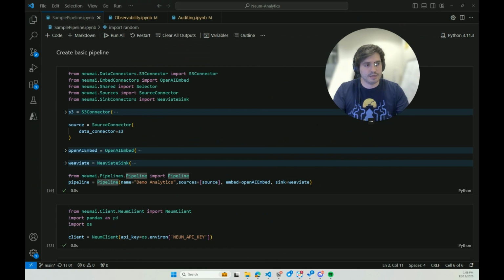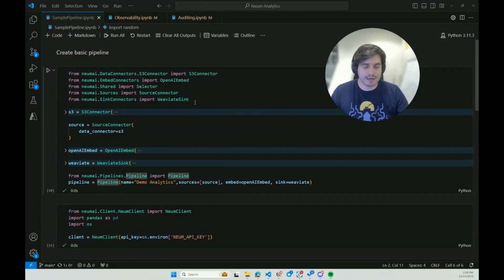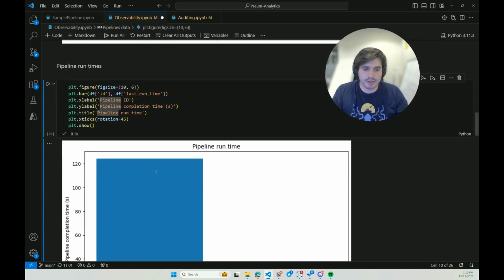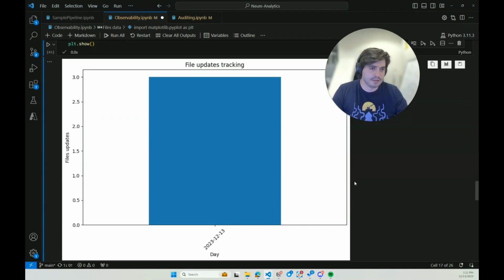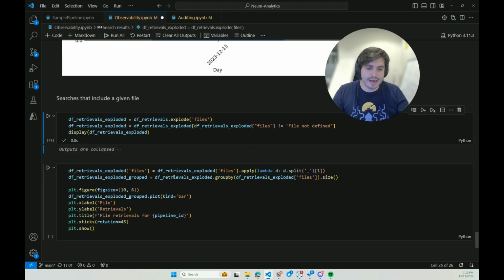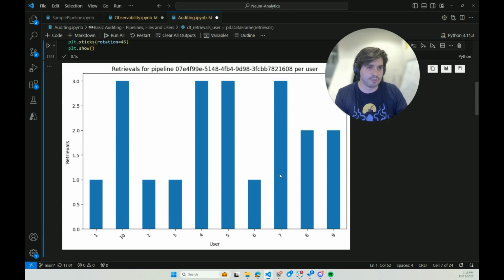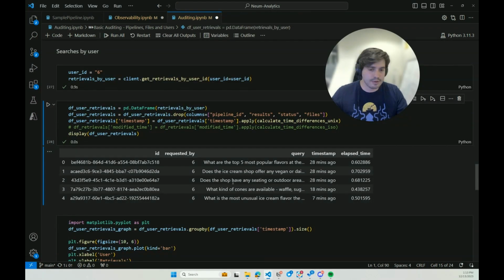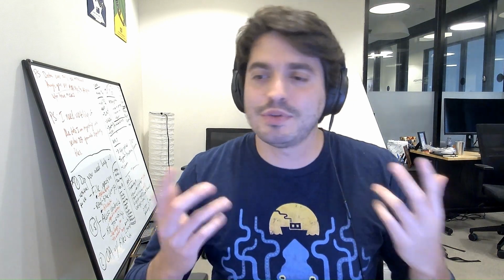Neum AI - Analytics for Observability and Auditability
The Neum AI platform automatically captures data to help understand the usage of your RAG pipeline. It helps answer questions like:
- What files are indexed in my vector database?
- What is their state? Are they up to date?
- Who is accessing them and what are they doing with them?